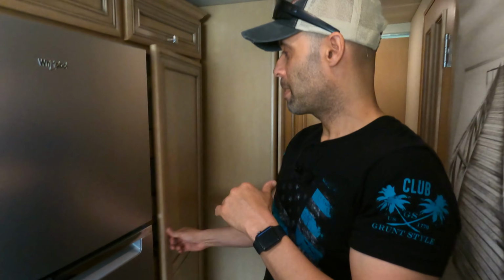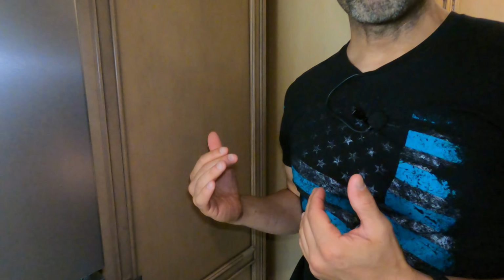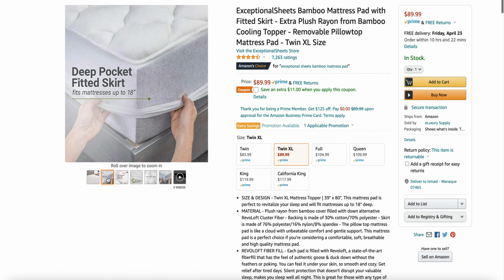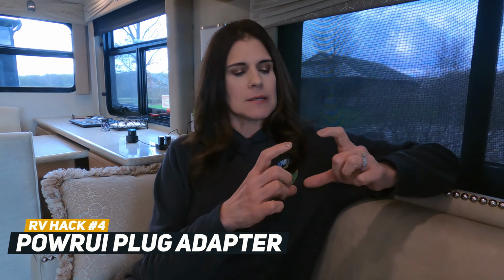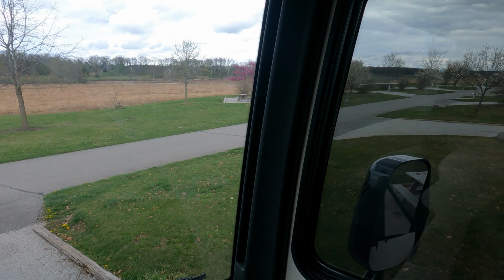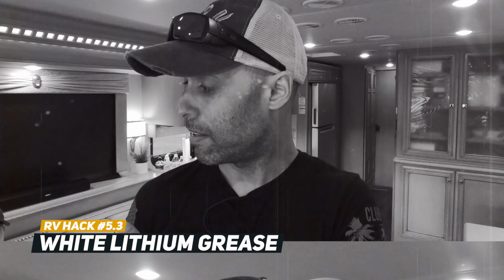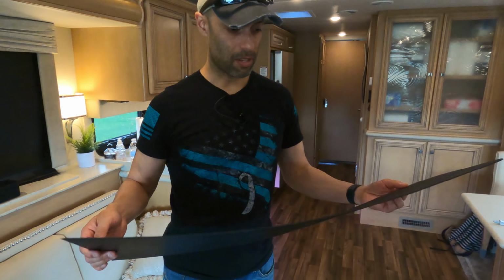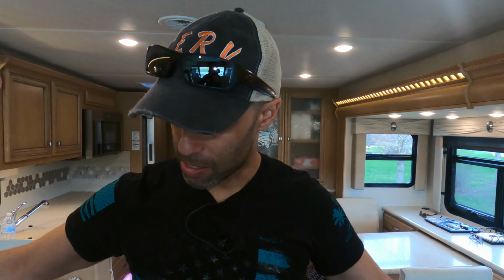Amazing RV Hacks That Are Easy And Affordable!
In this video we show you 7 easy RV hacks that we have used to resolve common problems in RV's.  By using these RV hacks we show you how we addressed RV problems and annoyances we have had.

*IF YOU ARE LOOKING FOR THE BEST RV SUSPENSION ON THE MARKET LOOK NO FURTHER THAN LIQUID SPRING*  It is hands down the best suspension upgrade you can do on your Gas Motorhome or Super C Motorhome.

For more Information on how you can get the best suspension upgrade available on the market contact Wayne Wells of Liquid Spring at .

DON'T MISS OUR FIRST EVER ERV MEETUP in 2021! Friday, August 13- Sunday, August 15, 2021 at Triplebrook Campground in beautiful Blairstown, NJ. Included is your site, Friday night ice cream social, Saturday BBQ dinner, Sunday breakfast, tons of prize giveaways,  Q&A, games, music, and more! Book quickly as there are a limited number of sites! We can't wait to party with you!

Matt Cranford
Matt's RV Reviews
Joe & Patti Horner
Tom & Missy Northam
Gus Paca
Knablin Adventures
Cole Candler
Ancient One
Anne Kruszka
Don Bruder
Lee Horton
Michael Grace
Karen Geraci
Greg Cimiluca
Zac Young
South Dakota Sinclairs
Dave Hannan
Jim Estell
Tom and Teresa Yuhas
Shannon and Bob Scherer
Ford Family Follies
Brian Robertson
Gene Hall
Frederick Proudman
Cindy Mae Silva
Miyvna Miyvna
Cruising Happy
David and Ellie Albers
Keith Shank
Mark Jacoby
Bill Stevens
Juan C.
Curt Maddon
H M
The Mavericks Rule!
California Travel Videos
Wes Alexander
Maverick Fazio
Dave K.
Aaron May
Amy Luukkonen
Austin Lee
Alexa Lewandowski
Steve Egbert
John Thomas
Robert Klemens

RV Drawer Latch & Catch
Mattress Topper
Chair Socks
Outlet USB Adaptor
Felt Tape
Foam Tape
LED Strip Lights
RV Slide Floor Protectors